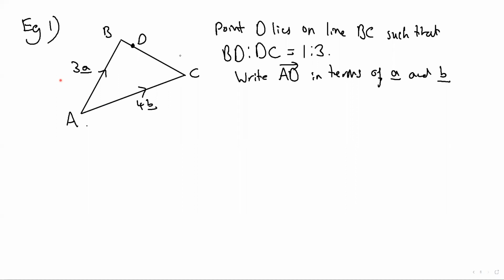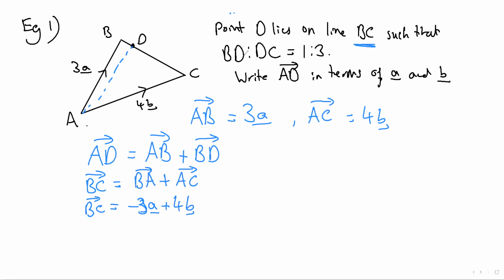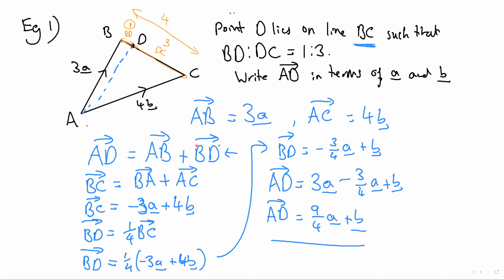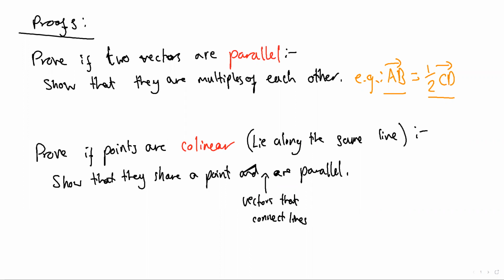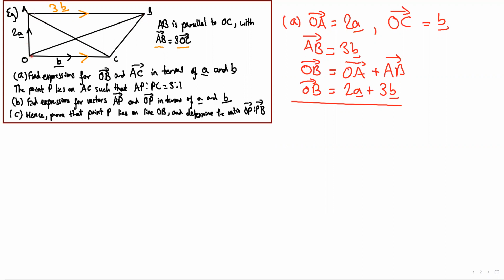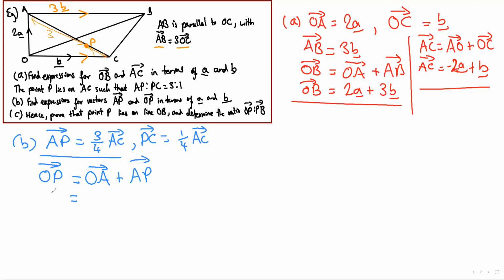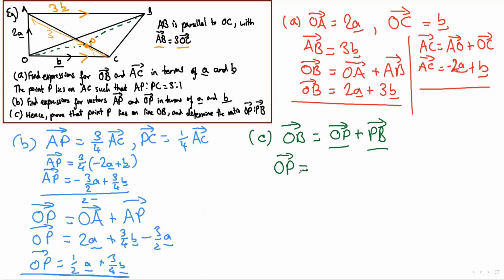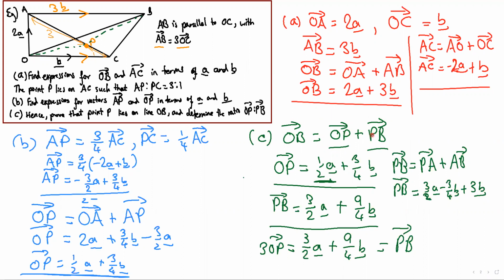Examples on vectors